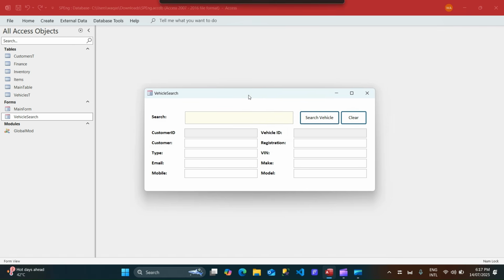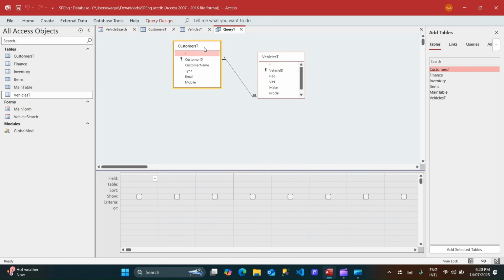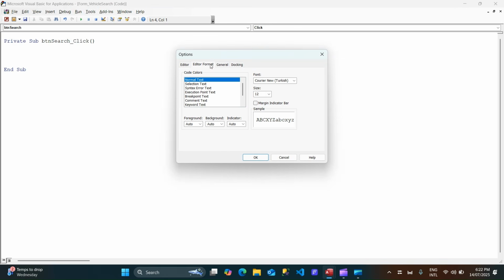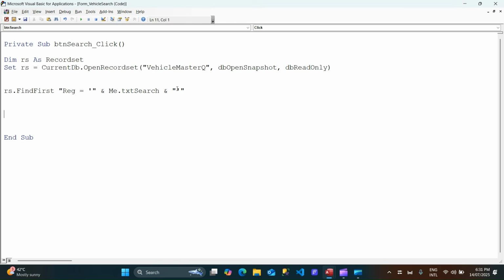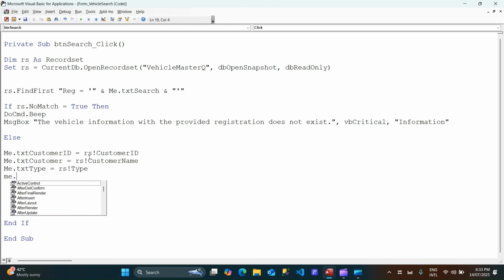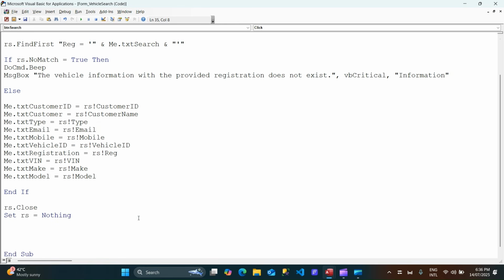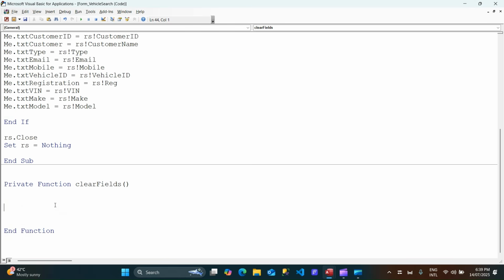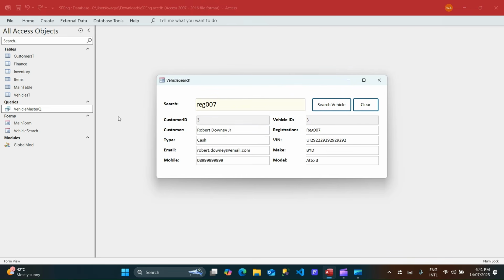Search Record and Populate on the Form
In this video, Search Record and Populate on the Form

Other YouTube Channels you may Like